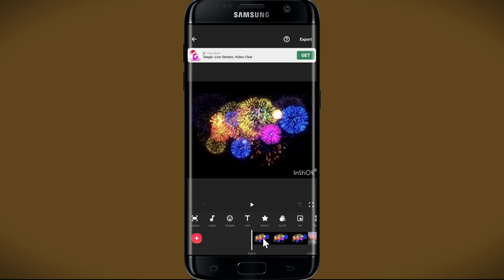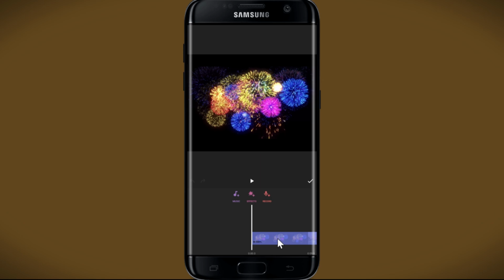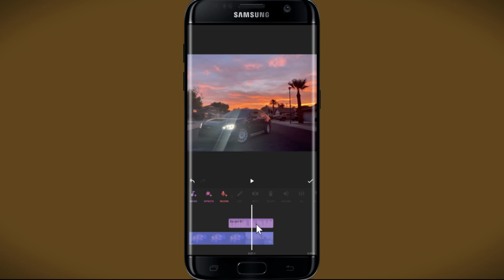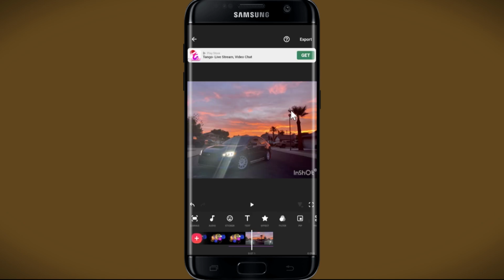How to Extract Audio from Any Video Clip on Inshot App 2025?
Learn how to extract audio from any video clip using the InShot app with this simple step-by-step tutorial! Whether you're looking to use the audio for a new project or save it for later, this guide will show you how to easily extract and separate the audio from your video clips in InShot.